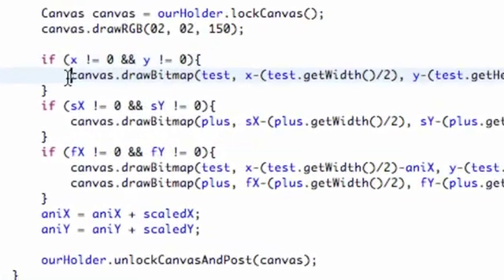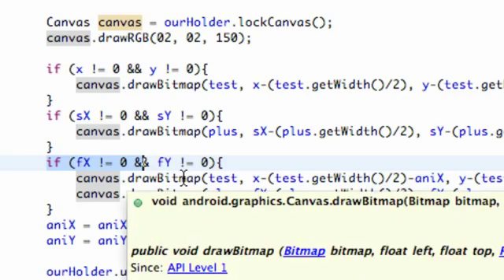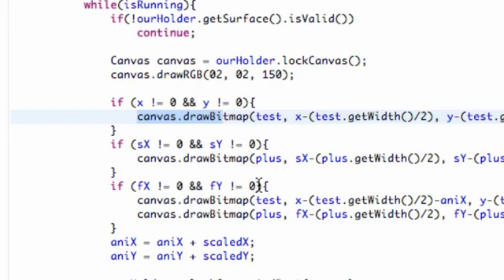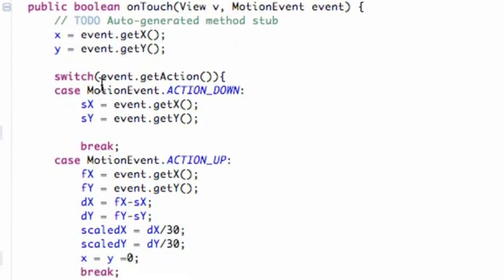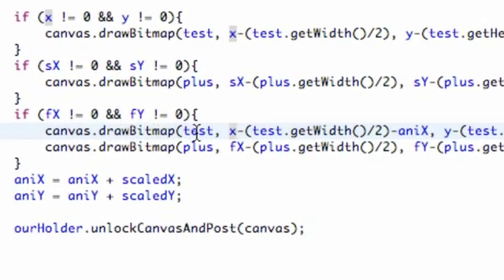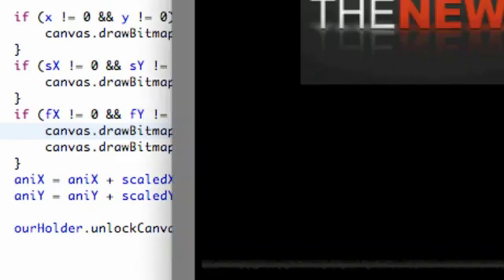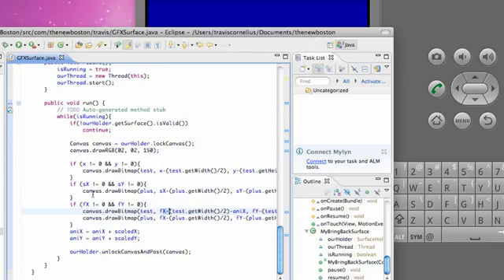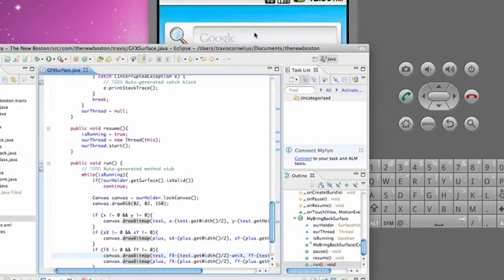Android Application Development Tutorial 76 Cleaning up some Errors YouTube